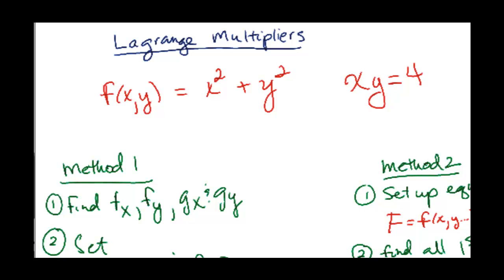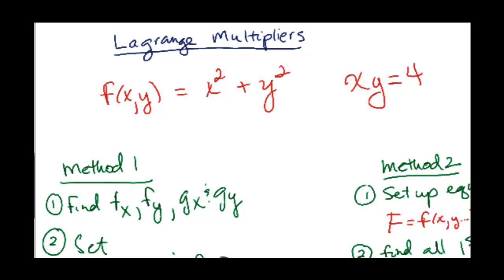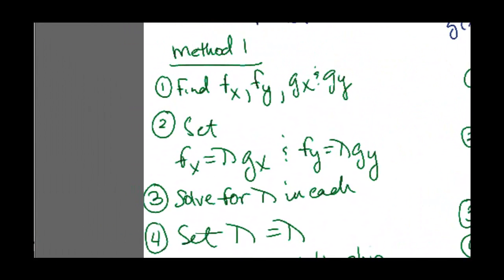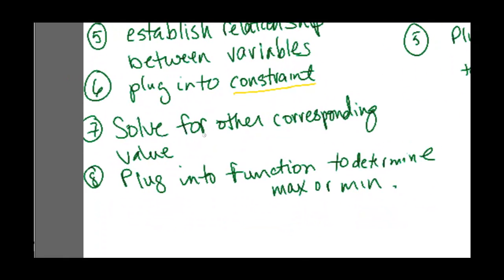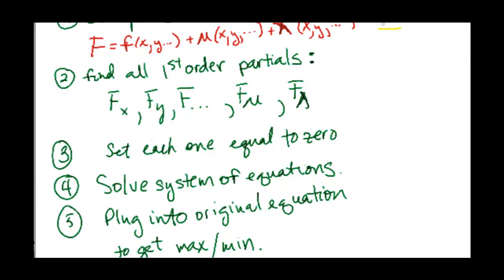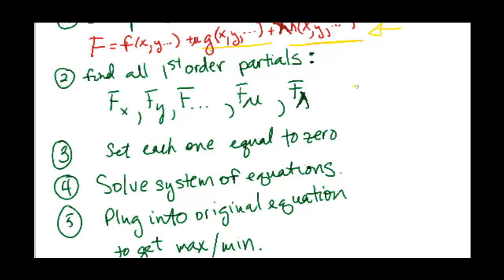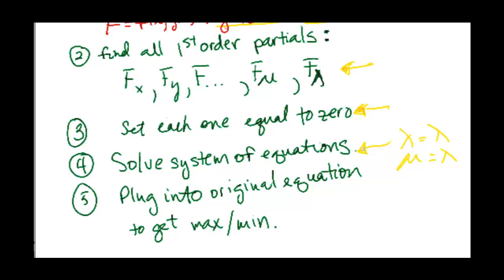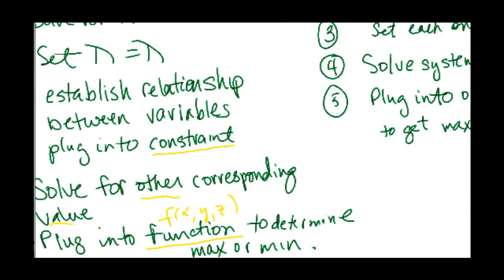[Math][Cal II]- Lagrange Multipliers concept video